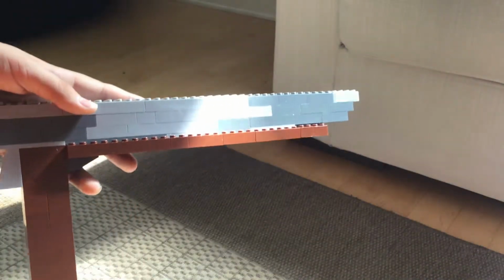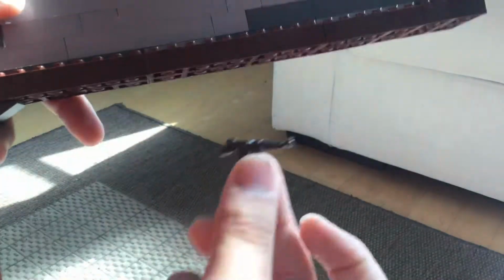LEGO Thompson Submachine gun